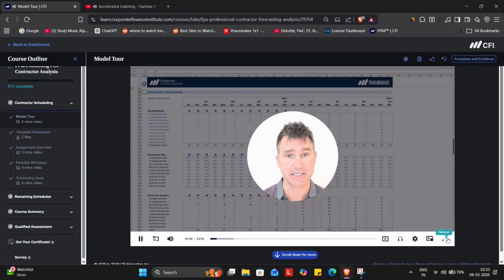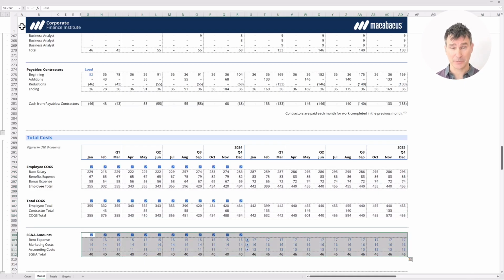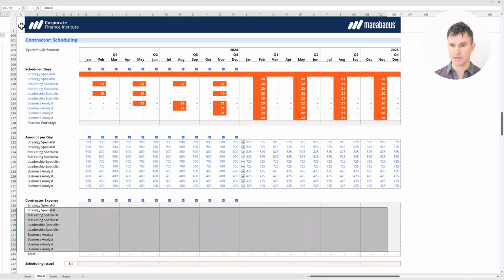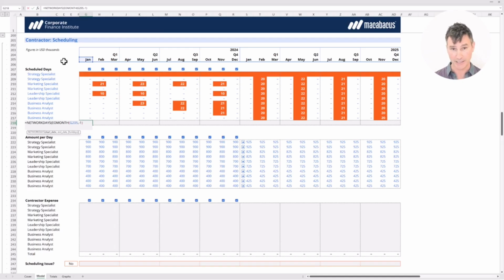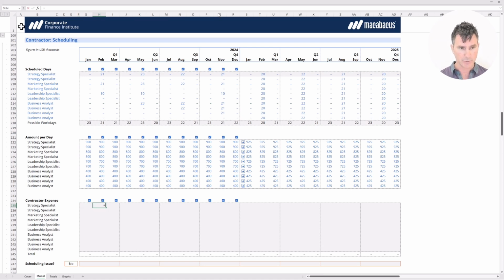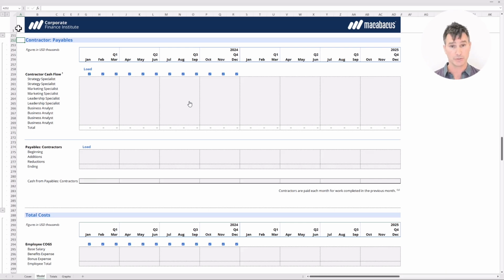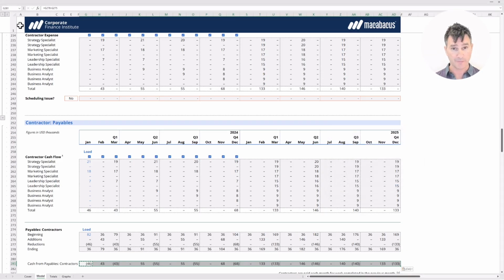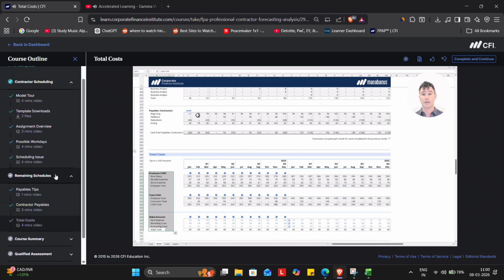9 Contractor Analysis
FP&A Modeling Pt.4 - Contractor Analysis
100% complete
Contractor Scheduling
Model Tour
4 mins video

Template Downloads
2 files

Assignment Overview
3 mins video

Possible Workdays
4 mins video

Scheduling Issue
4 mins video

Remaining Schedules
Payables Tips
1 mins video

Contractor Payables
3 mins video

Total Costs
4 mins video